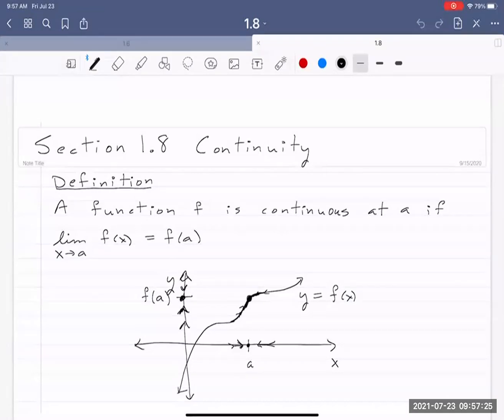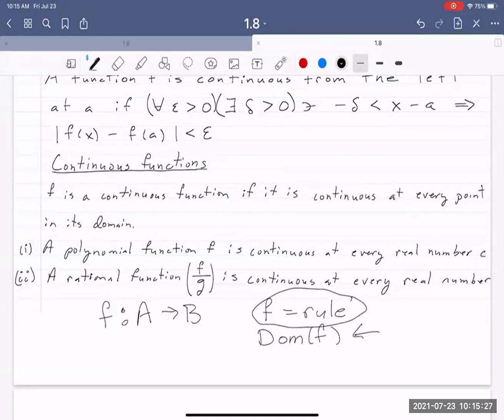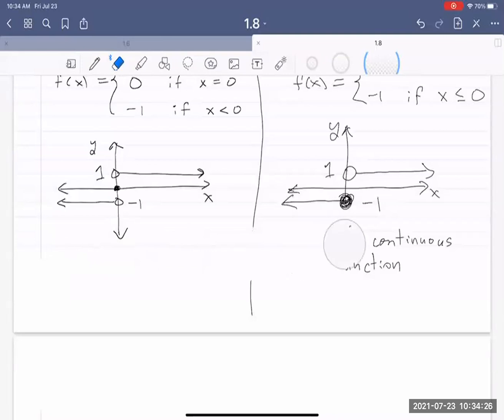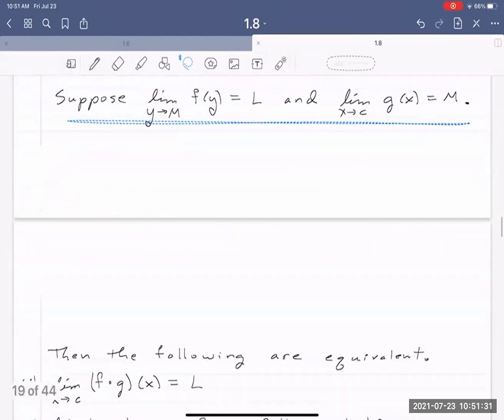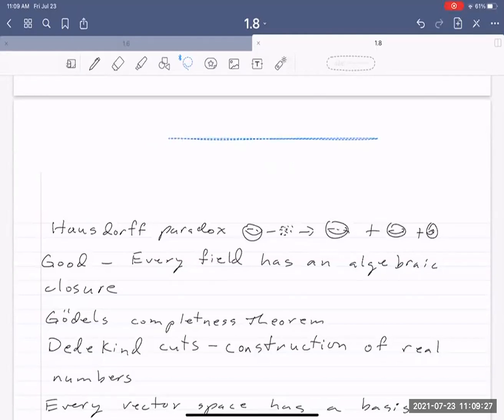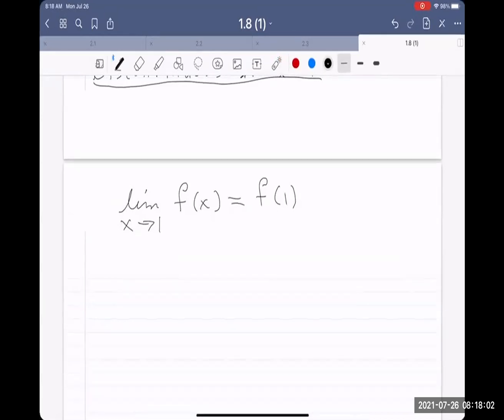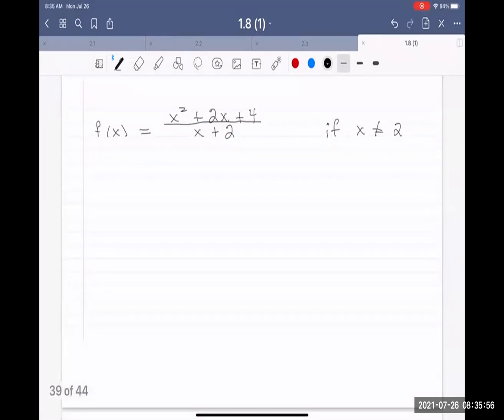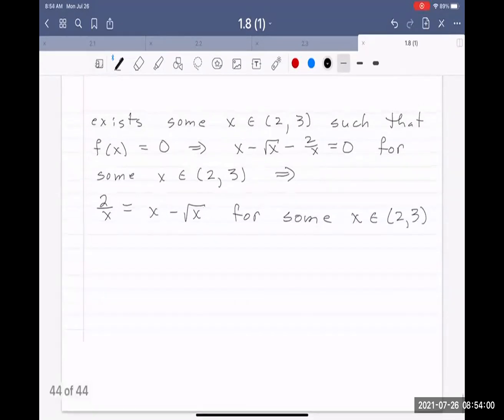Section 1.8 Continuity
Math 261, Calculus I, Calculus Stewart 8th edition.